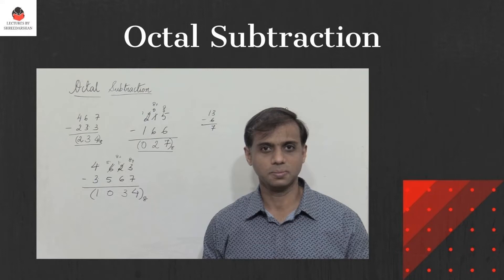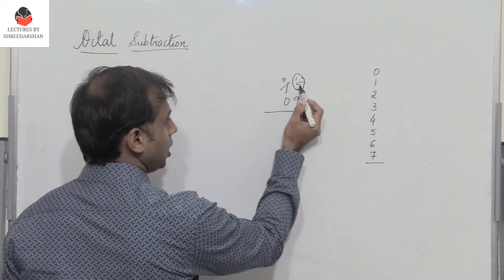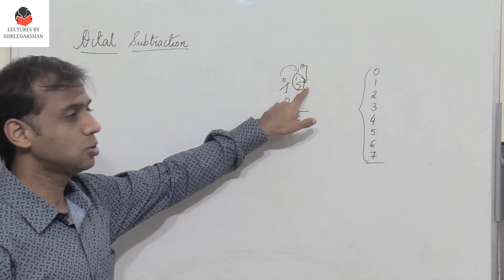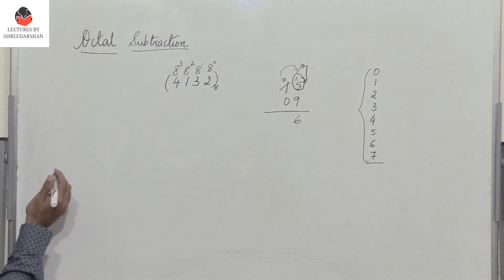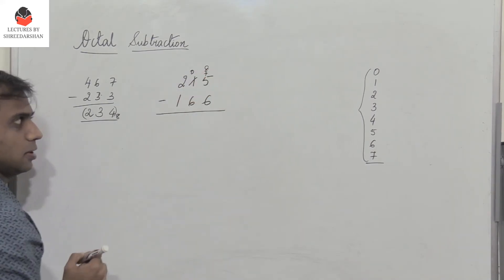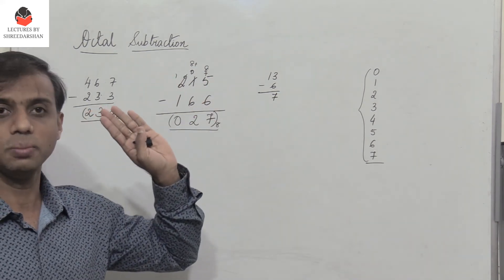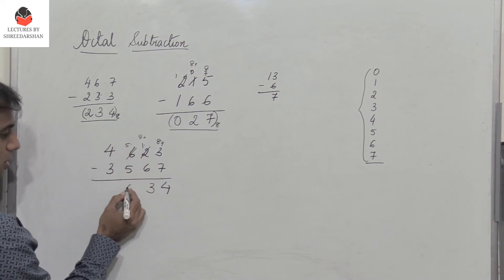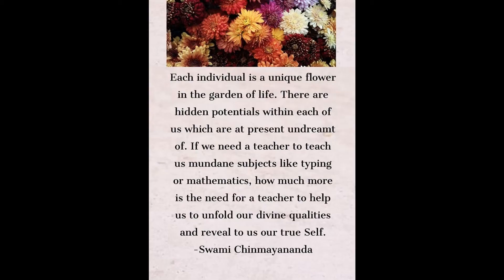Octal Subtraction | Digital Electronics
OctalSubtraction explanation with examples

Design using Multiplexers,Boolean Algebra,Shift Registers, Decoders, OCtal Addition, OCtal Subtraction, Octal Multiplication,
GATE,